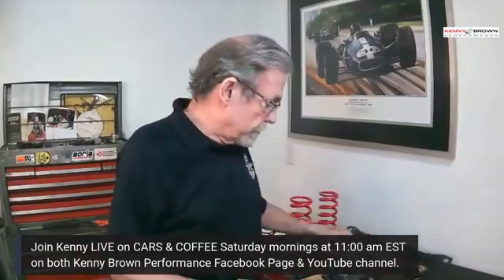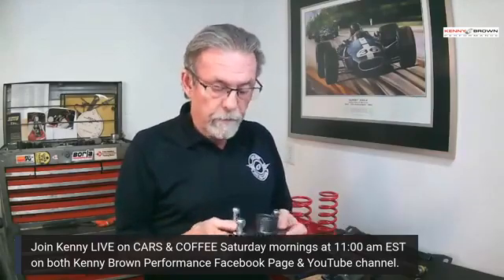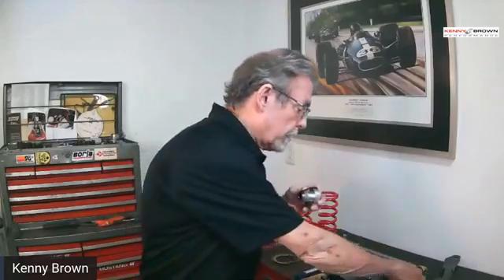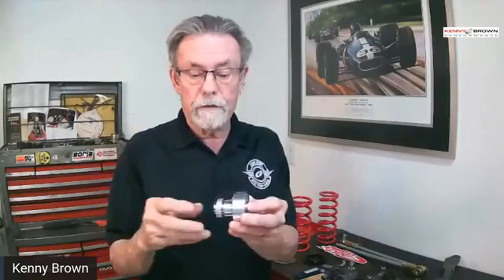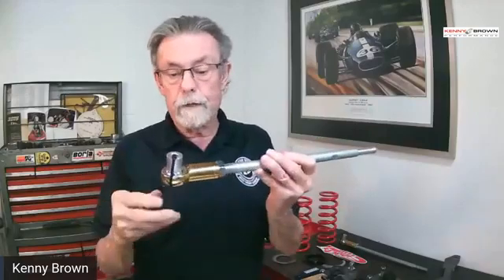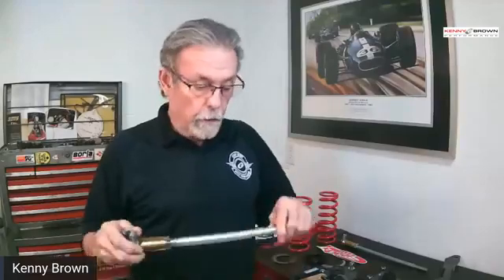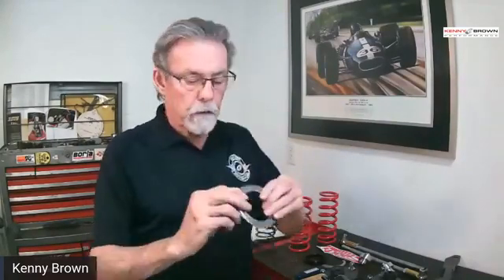Cars & Coffee with Kenny – Episode 22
Kenny talks TECH discussing Caster Plus Upper Strut Mounts. plus Kenny shares his Custom Strange Engineering Coil-Over Kits for SN95 Mustang, How to Reduce Wheel Hop, Speed Therapy Academy, and more on this week's CARS & COFFEE!

This week’s LIVE Q&A with KENNY provided some great questions and feedback with many tips to improve the performance of your Mustang.

CARS & COFFEE EPISODE 22 Kenny covered:
🚀 TECH: Caster Plus Upper Strut Mounts
🚀 SHOW & TELL: KB Spec Strange Engineering Coil-Over Kits
🚀 HOW TO: Reduce Wheel Hop
🚀 QUICK HITTERS: Questions from Kenny Brown's Speed Therapy Society Members
🚀 LIVE Q&A: Kenny Answers Questions LIVE from viewers

*** Want more of what you viewed? Join Kenny LIVE for CARS & COFFEE WITH KENNY each Saturday at 11:00AM EST simulcast LIVE on both this KENNY BROWN YOUTUBE channel OR the KENNY BROWN PERFORMANCE FACEBOOK